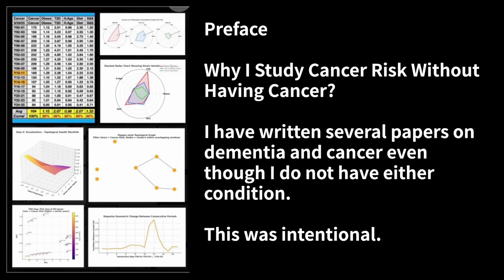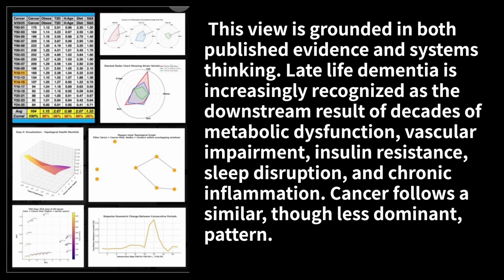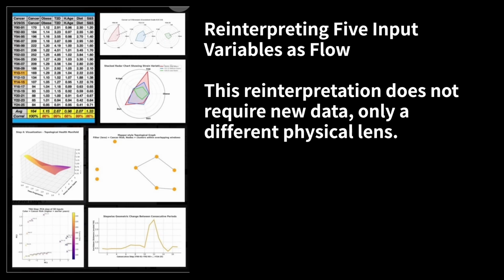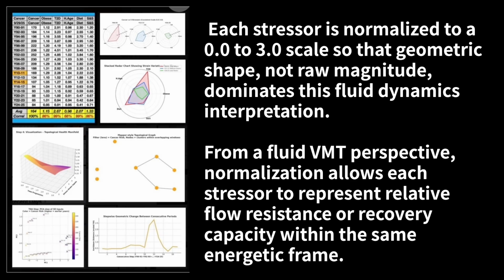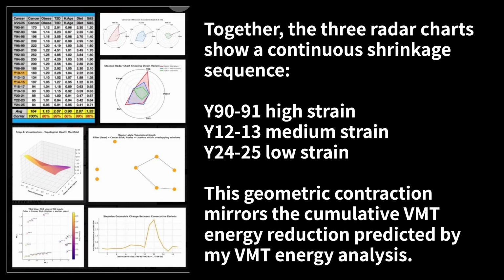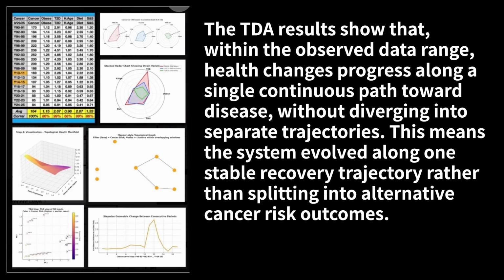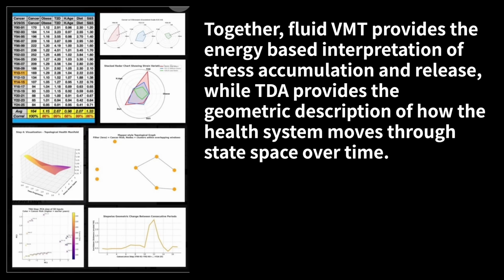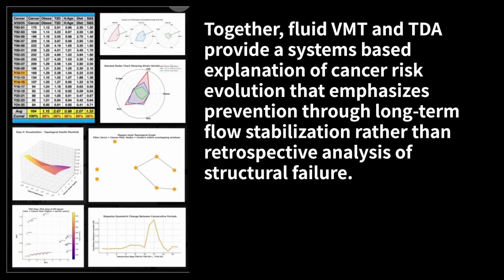Cancer Risk Evolution Using a 5-Dimensional Radar Model and Topological Geometry with... (No. 1470)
Cancer Risk Evolution Using a 5-Dimensional Radar Model and Topological Geometry with Fluid VMT plus TDA Analysis of Long-Term Cancer Risk Processes (No. 1470, VPT #031, 12/18/2025)

EclaireMD Foundation

Metabolic disorders and lifestyle factors drive approximately 50–60% of cancer risk and high percentages of late-life dementia. These conditions represent end-stage structural failures prepared by long-term physiological processes. This study utilizes Viscoplastic Medicine Theory (VMT), a physics-based energy framework quantifying health via stress-strain relationships, alongside Topological Data Analysis (TDA), which describes the geometric evolution and connectivity of health data. While solid VMT captures final structural manifestations, fluid VMT quantifies the long-term flow formation of disease causes.

The fluid VMT perspective is essential for analyzing upstream metabolic trends and risk accumulation. In this framework, five input variables are reinterpreted as dynamic flows: glucose represents fuel flow speed; visceral fat indicates endocrine drag; sleep reflects dead cell clearance and repair flow; walking supports oxygen and nutrient circulation; and stress hormones act as flow disruptors or acute shock triggers. Cancer risk emerges as a long-term biomedical flow instability rather than a static metric.

This study analyzes 18 bi-annual periods (1990–2025) using one output strain (cancer risk) and five normalized input stressors: obesity, type 2 diabetes, health age, diet, and a combined stress/sleep metric. Normalization (0.0 to 3.0 scale) ensures that geometric shape, representing relative flow resistance and recovery capacity, dominates the interpretation.

Radar charts serve as cross-sectional snapshots of this multidimensional flow field. Three representative periods illustrate the viscoplastic strain evolution: Y90-91 (high strain), Y12-13 (transition), and Y24-25 (low strain). In Y90-91, the large radar polygon, dominated by diabetes and diet, reflects severe metabolic congestion and maximum accumulated strain energy. By Y12-13, the polygon contracts, indicating partial energy release. In Y24-25, the polygon reaches its smallest, most uniform state, representing a low-energy, stable flow equilibrium with minimal cancer risk preparation. This geometric contraction mirrors the cumulative VMT energy reduction predicted by energy analysis.

Longitudinal TDA interprets these radar charts as time-slices of a six-dimensional functional space, forming a continuous topological health manifold. Smooth transitions between polygons indicate gradual energy dissipation, while the absence of abrupt distortions suggests no pathological bifurcations. By treating each bi-annual period as a point in 6D space, Euclidean distances measure geometric change. The period Y90-01 shows an elevated surface of high stress, with the primary turning point toward recovery occurring between Y00-01 and Y02-03. Post-Y12-13, geometric distances stabilize and manifold curvature flattens, indicating energy equilibrium. The data follow a single, stable recovery trajectory without diverging into alternative cancer risk outcomes.

The synthesis of fluid VMT and TDA demonstrates that cancer risk evolution is a continuous, time-dependent geometric process. Fluid VMT provides an energy-based interpretation of stress accumulation and release, while TDA provides the geometric description of the health system’s movement through state space. The gradual contraction of radar geometries reflects reduced flow resistance and improved metabolic circulation.

Cancer risk is prepared over decades through disrupted flow and accumulated strain. Consequently, prevention must focus on restoring and maintaining stable biomedical flow rather than addressing broken structures post-failure. This study intentionally excludes solid VMT endpoints like tumor formation, focusing instead on the upstream, reversible metabolic processes. The results confirm that cancer risk, viewed as a strain output of long-term flow instability, can be mitigated through sustained flow stabilization, evidenced by the stable recovery trajectory observed in the topological manifold.